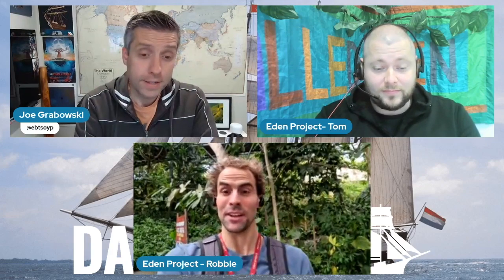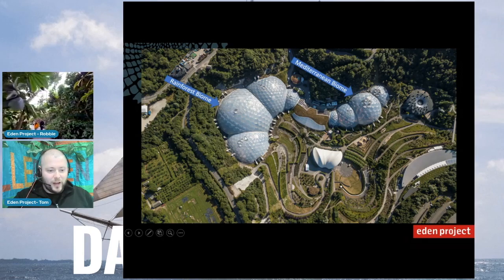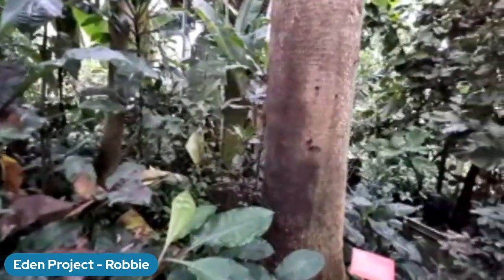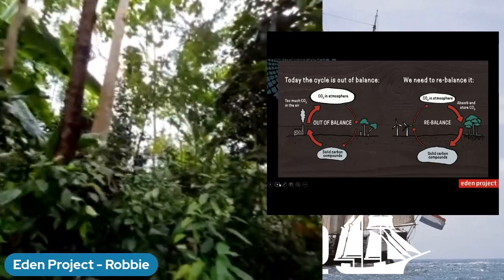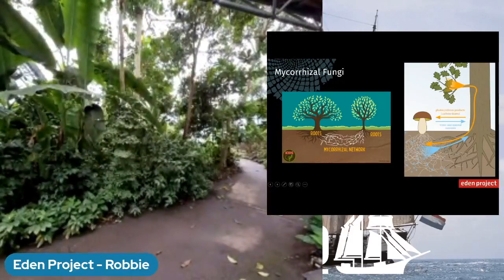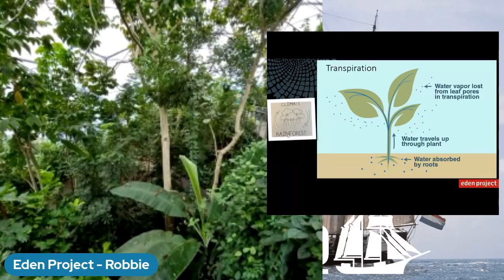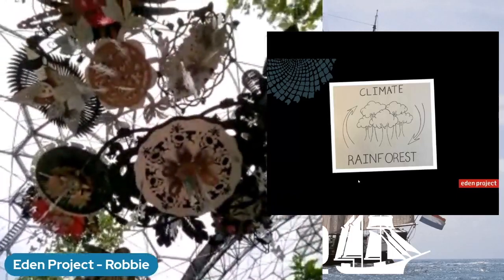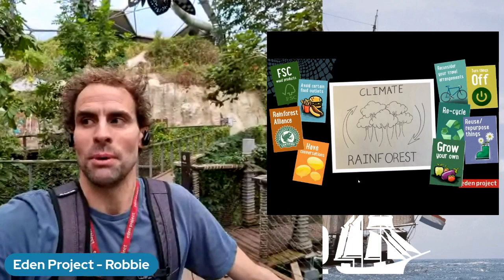The Importance of Tropical Rainforests with Eden Project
A clip from Episode 16 of the World's Most Exciting Classroom as the Oosterschelde was sailing for Puerto Madryn, Argentina.

Robbie and Tom joined us from Eden Project in Cornwall, home of the world's largest indoor rainforest. We explored the incredible rainforest biome while learning about the importance of tropical rainforests and how they are being impacted by climate change.